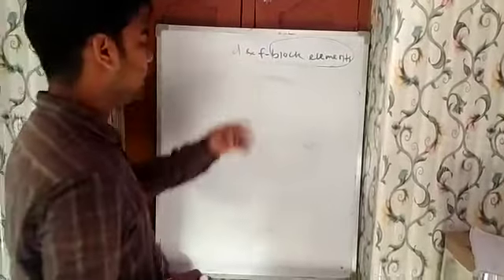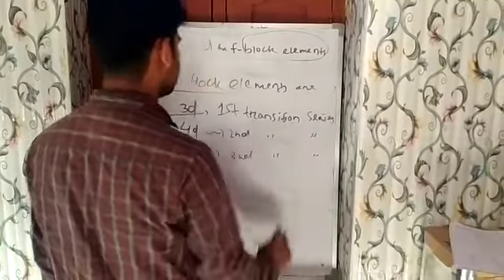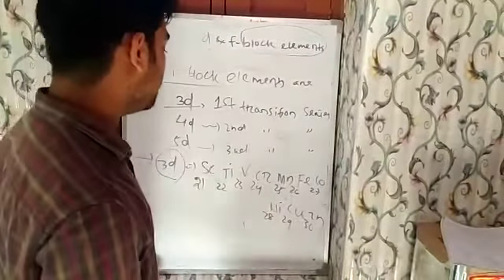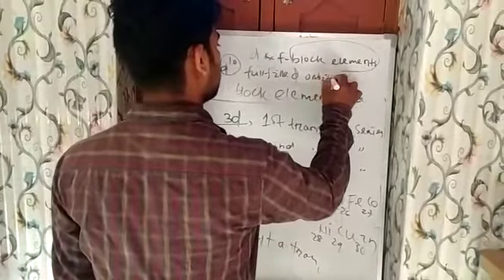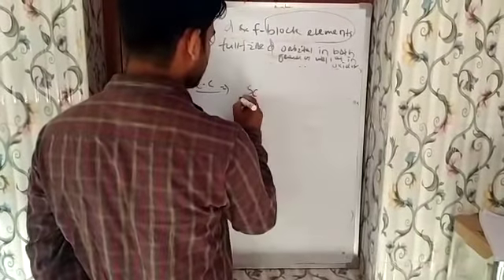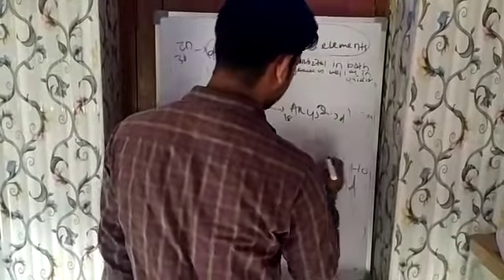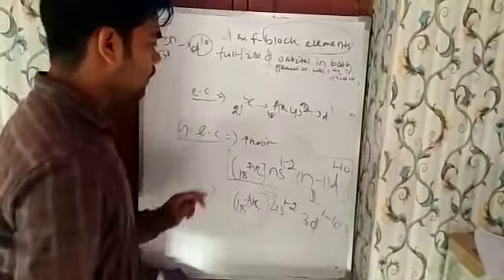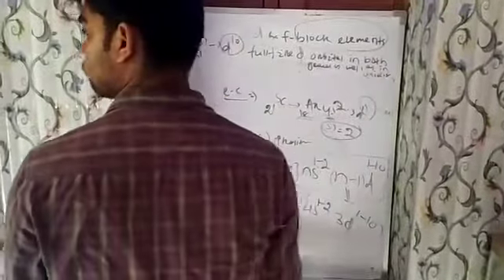D and f block elements part 2